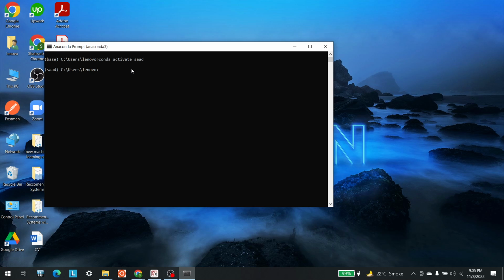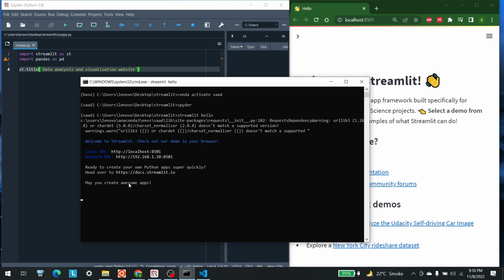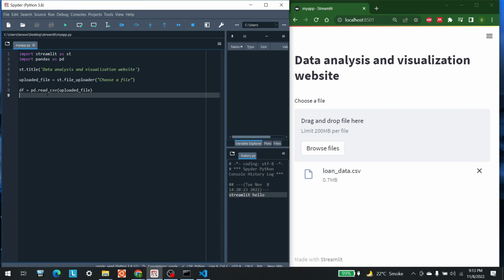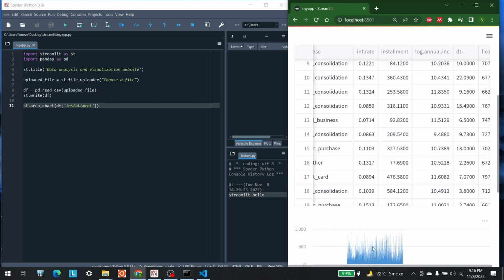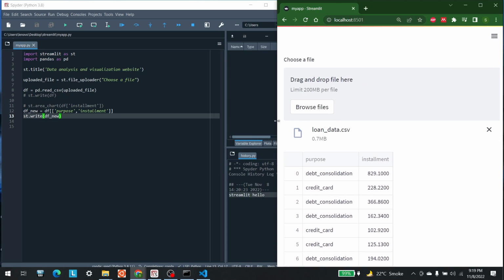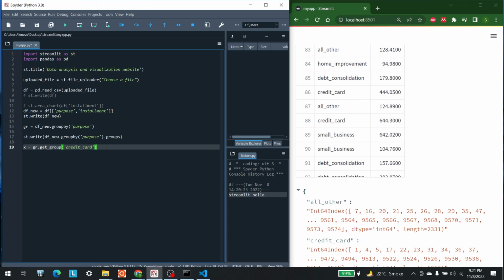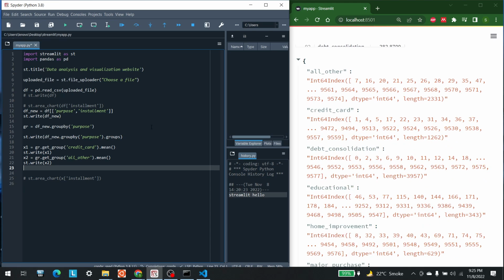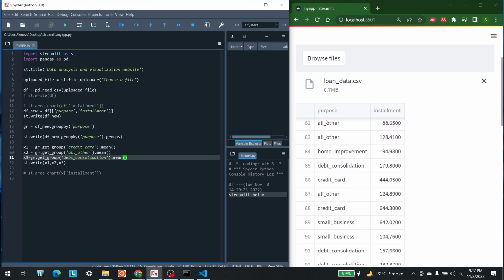Data Analytics Website using Streamlit in 20 lines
This video entails the basic process of developing a low-code website related to data analysis and visualization using streamlit. Streamlit is the fastest way to develop and deploy websites that can range from simple data analysis dashboards to state-of-the-art computer vision and NLP websites.

Streamlit is a data analysis and visualization website using which you can easily create beautiful and informative data visualizations. In this video, I'll show you how to create a website using Streamlit and data from the Google Trends tool.

By using Streamlit, you can easily create beautiful, informative data visualizations that can help you understand your data better. In this video, I'll show you how to use Streamlit to analyze and visualize data from the Google Trends tool. By the end of this video, you'll have created your own data analysis and visualization website using Streamlit!